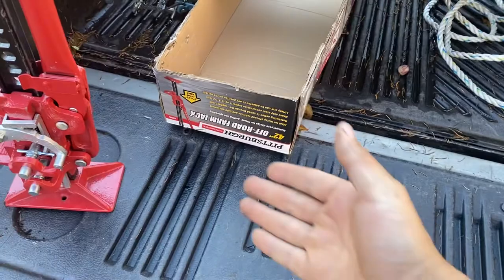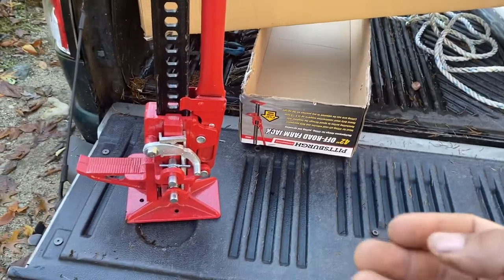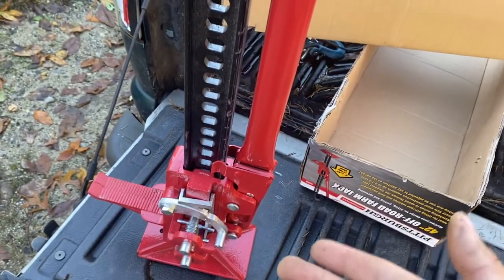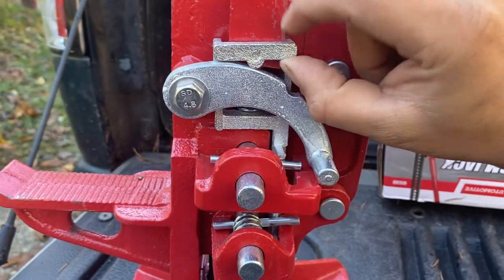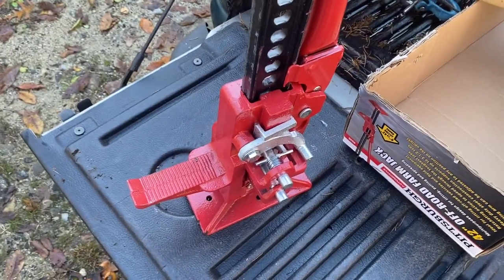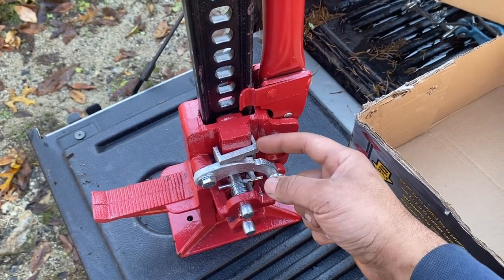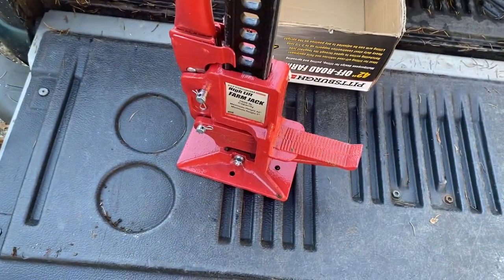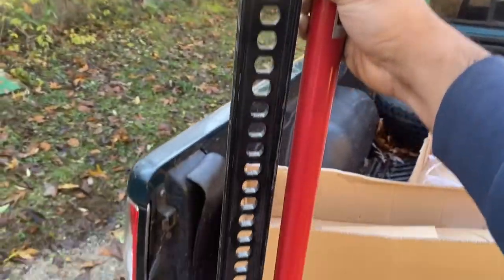Harbor Freight Farm Jack Review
I’m an idiot, and bought a product that cost less than half what similar products cost from every other manufacturer: the Pittsburgh 42” 7000 lb farm Jack from Harbor Freight, with discounts, for $45.

TLDR: buy something else instead.